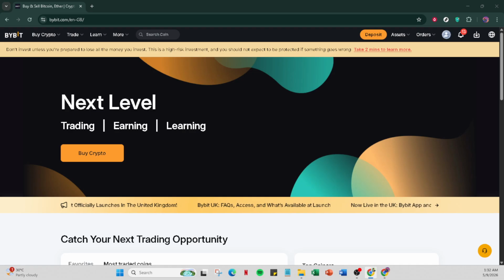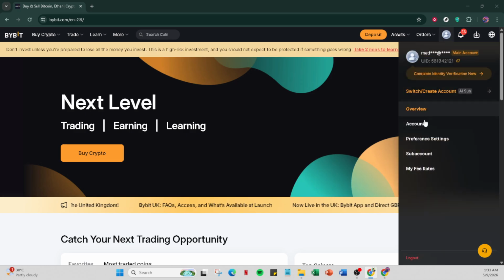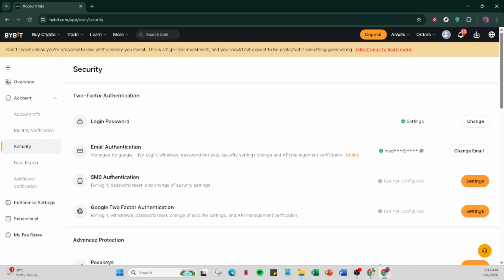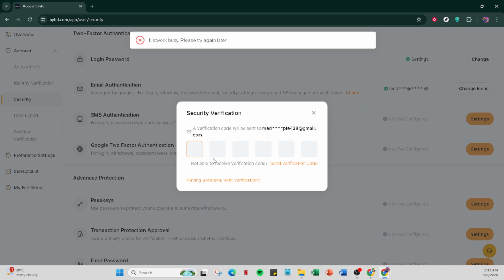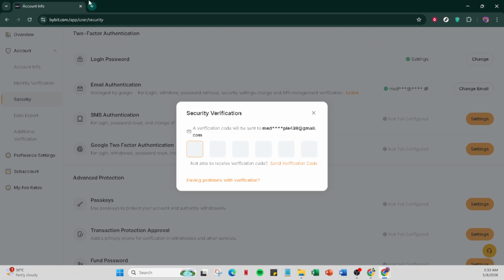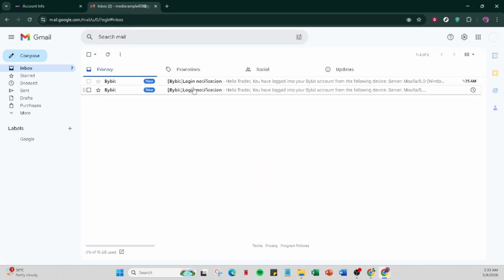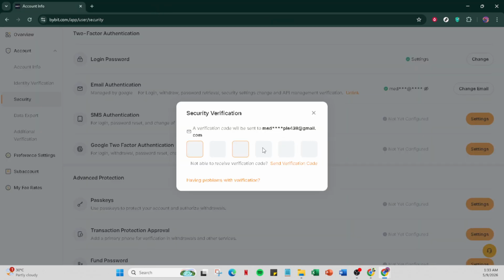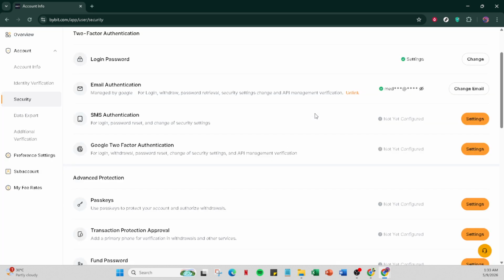How to Set Up Google Authenticator for Bybit 2FA [2026 Guide]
In today's video we cover: Bybit, Google Authenticator, Bybit 2FA setup, how to enable 2FA on Bybit, Bybit security tutorial, Google Authenticator Bybit, Bybit account security, Bybit verification guide, two factor authentication Bybit, Bybit beginner tutorial, secure Bybit account, Bybit login protection, Bybit 2026, crypto exchange security, setup Google Authenticator, Bybit app tutorial, enable two step verification, bybt, crypto security guide, authenticator app tutorial, crypto tutorial 2026